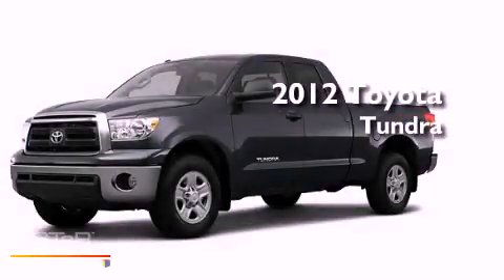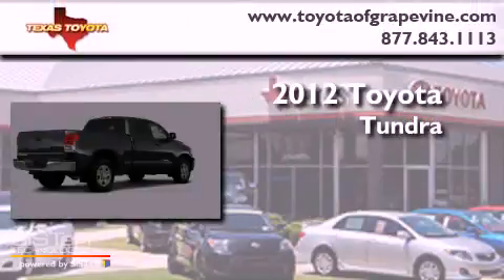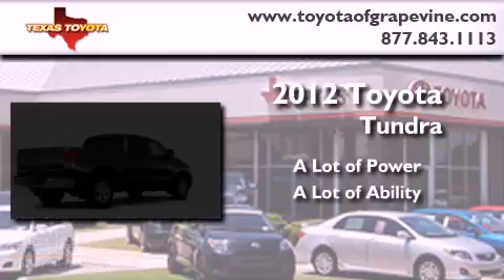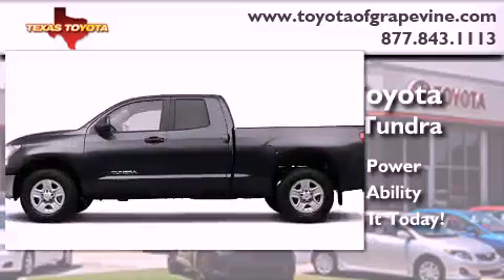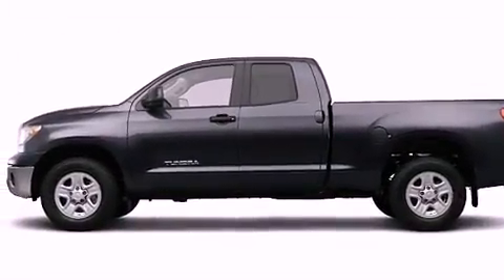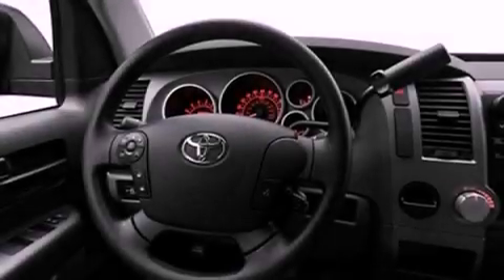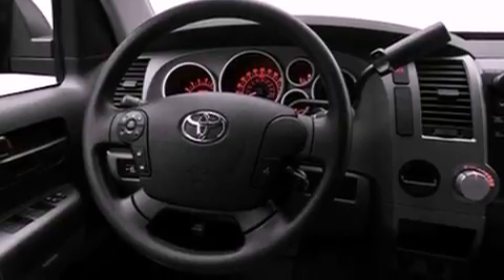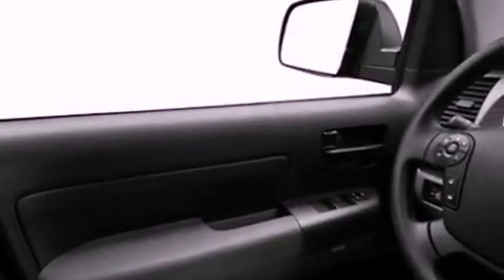2012 Toyota Tundra Grapevine TX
Year : 2012
 Make : Toyota
 Model : Tundra
 Engine : 5.7L 8 Cyl. Sequential Fuel Injection
 Trans . : Not Specified
 Exterior : Magnetic Gray Metallic

 801 State Hwy 114 East

 2012 Toyota Tundra Grapevine TX